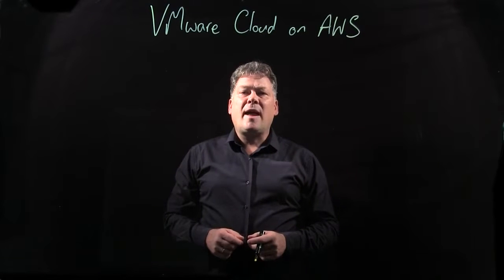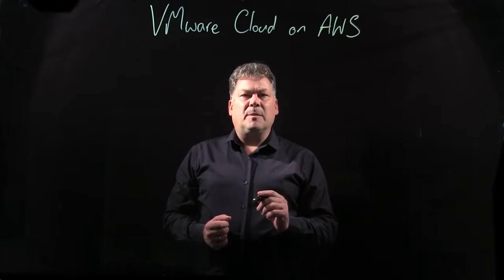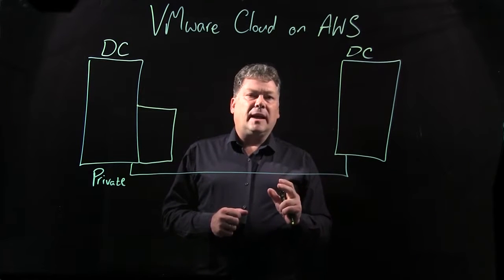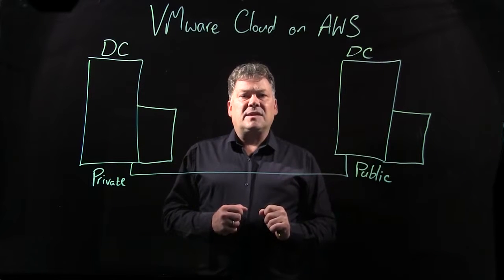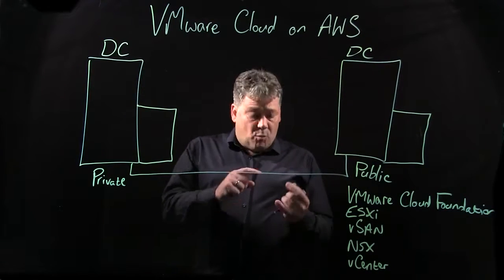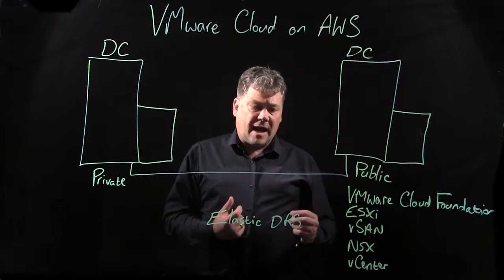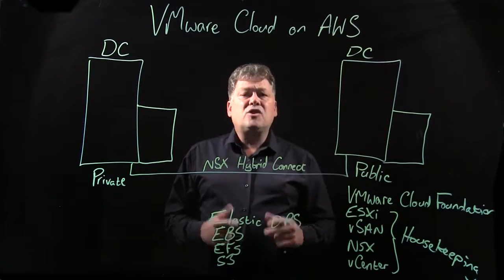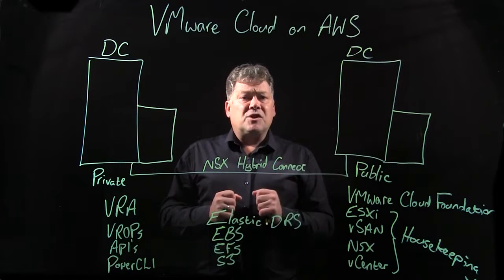Understanding VMware Cloud on AWS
This 6-minute video will take you through a high-level understanding of VMware Cloud on AWS, including the products which can be integrated and how it fits together.